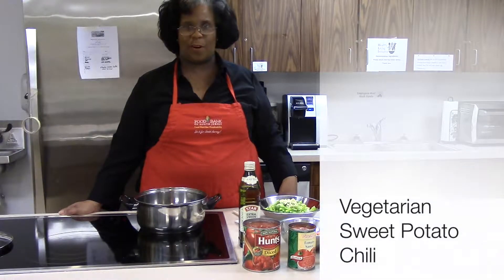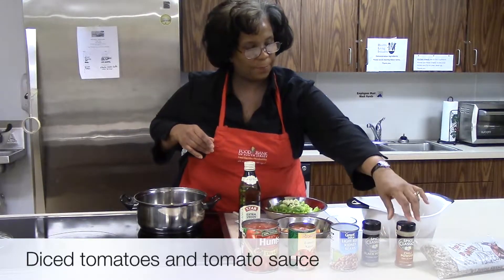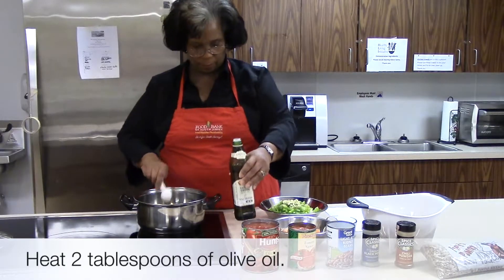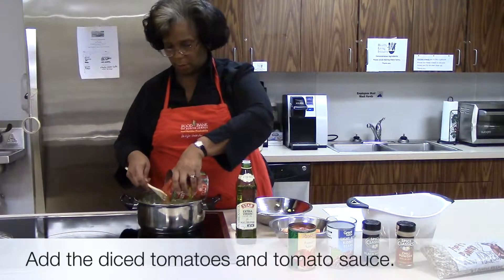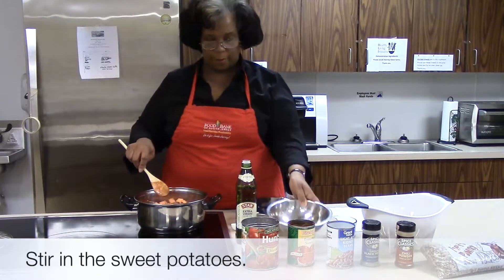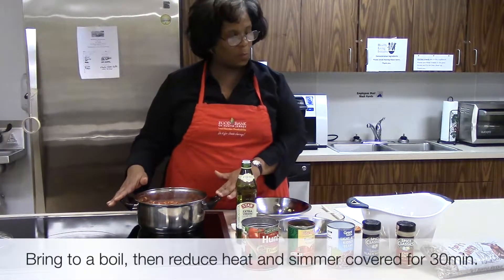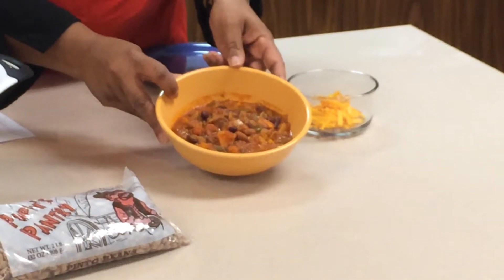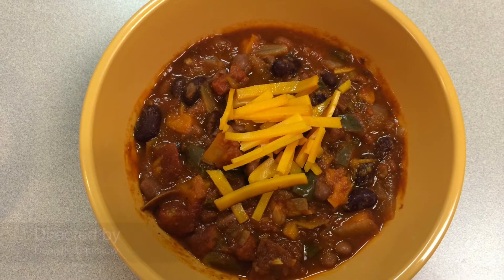Sweet Potato Chili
Have you ever tried sweet potatoes in your chili? They are delicious and add a warm sweetness to the spice of chili. Enid Debarelaben shows us how simple it is to whip up this hearty dish.